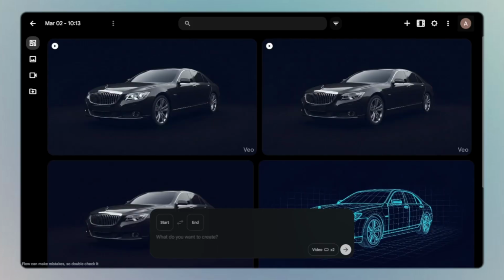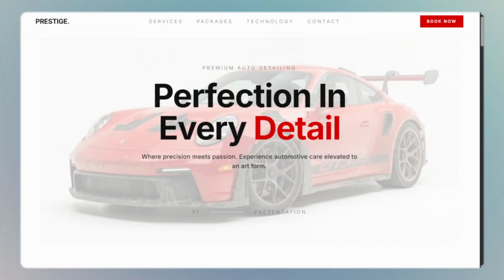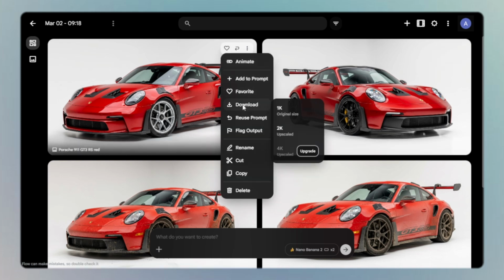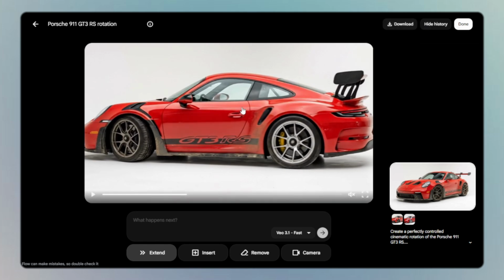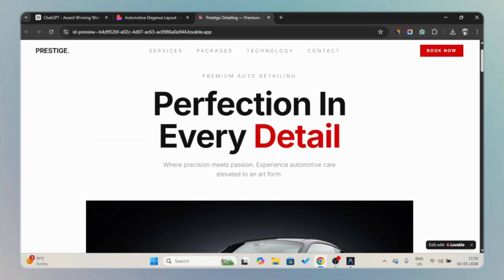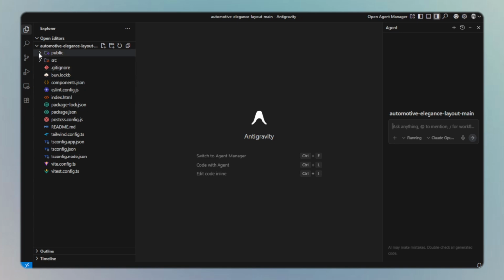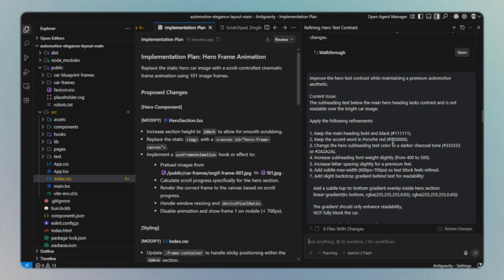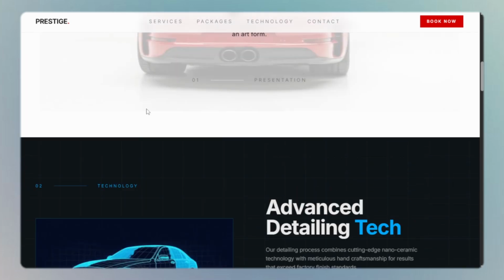I Built a Storytelling Award Winning Website Using 3 AI Tools (0 Code)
This is not a normal website.

This is a cinematic, scroll-driven storytelling experience built using AI tools from start to finish.

In this video, I show you the exact workflow I used:

• Generated cinematic assets using Flow
• Converted the animation into a frame-by-frame sequence using Ezgif
• Built the layout structure using Lovable
• Integrated everything into Antigravity
• Created a scroll-mapped animation engine

No traditional animation software.
No complex manual timeline coding.
Just structured AI execution.

If you're a developer who wants to build Awwwards-style storytelling websites using AI — this is the practical breakdown.

🔧 Tools Used

TIMESTAMPS

0:00 Final Website Preview
0:10 Workflow Overview
0:58 Creating Cinematic Assets in Flow
2:20 Converting Video to Image Sequence (Ezgif)
2:41 Structuring the Website with Lovable
3:31 Connecting Scroll Engine in Antigravity
4:30 Result
5:10 Outro

• How to turn AI animation into a scroll-controlled experience
• How frame sequences work for web animation
• How to structure storytelling websites
• How to combine multiple AI tools into one workflow
• How to think like a cinematic web developer

This channel is about practical AI for developers.

No hype.
Just real workflows.